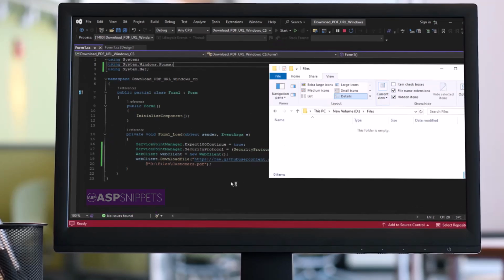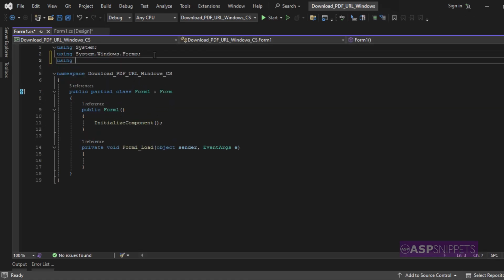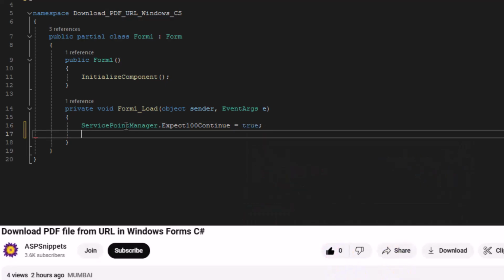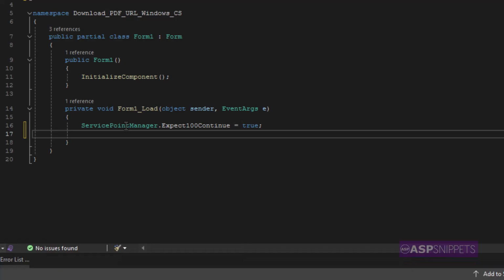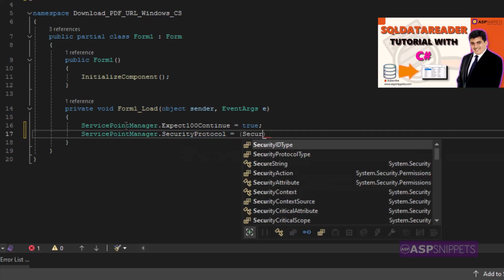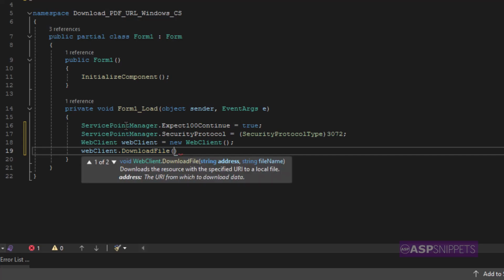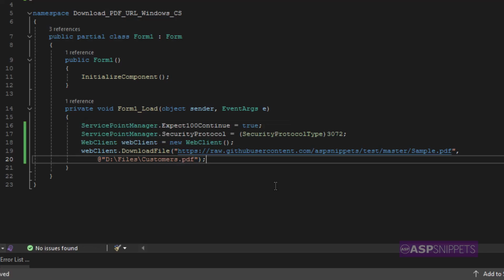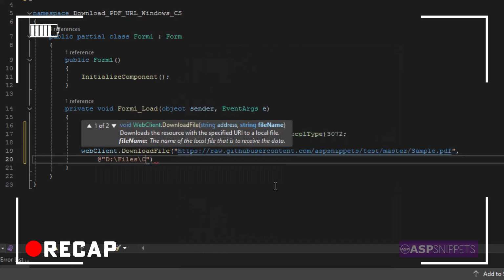Download PDF file from URL in Windows Forms C#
Here Mudassar Khan has explained with an example, how to download PDF file from URL in C#.

Chapters:
00:00 Introduction
00:09 Inheriting namepsace
01:15 Downloading Word file
01:28 Demo